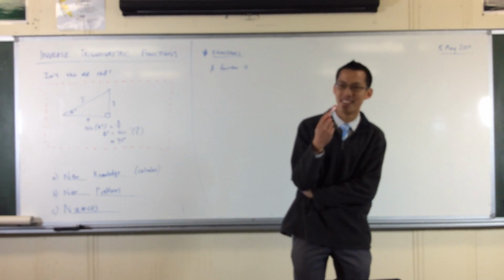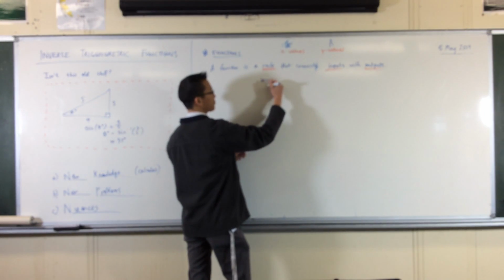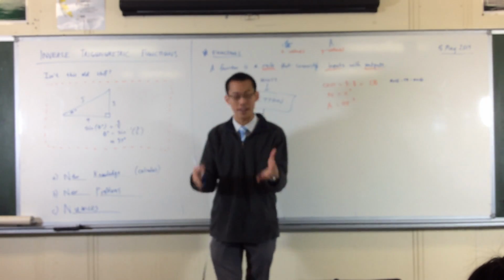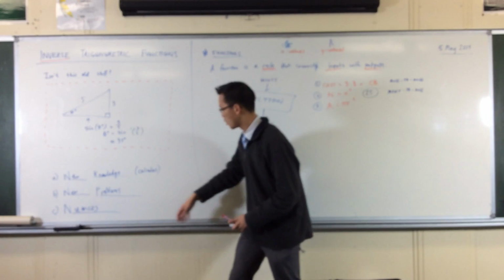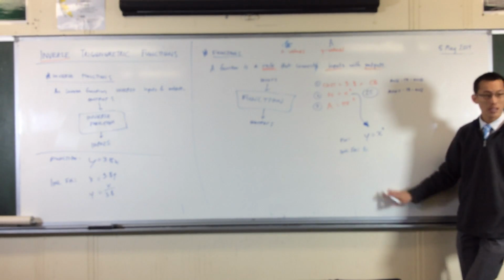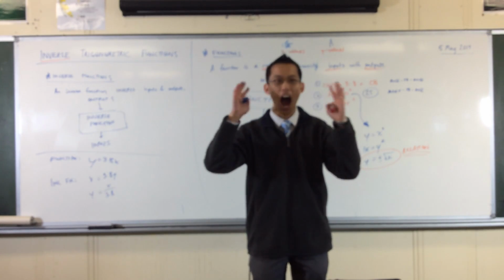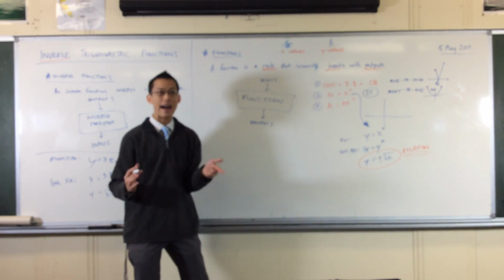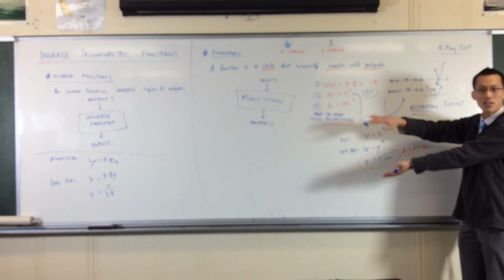Introduction to Inverse Functions (warning: out of focus)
I would usually cut a video like this down into smaller sections, but because it was mistakenly filmed completely out of focus, I'm really putting it up here just in case anyone would find the audio (and limited visuals) helpful and didn't think it was worth the effort of editing properly.